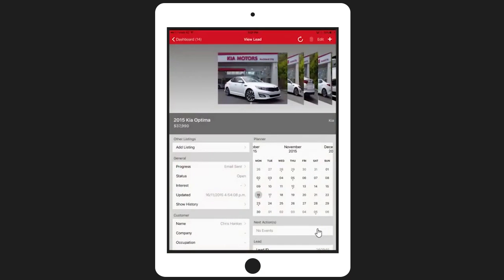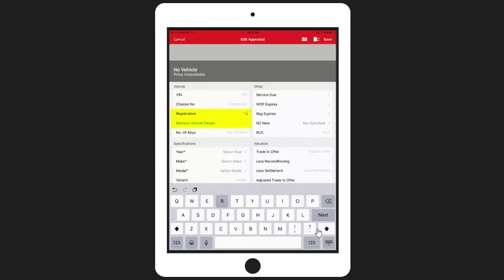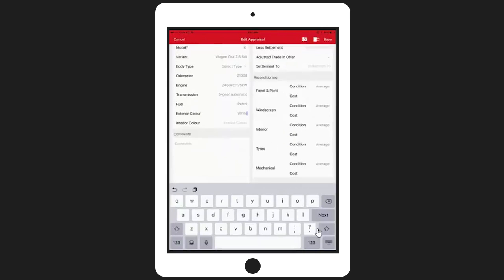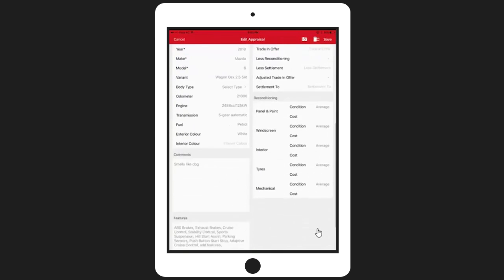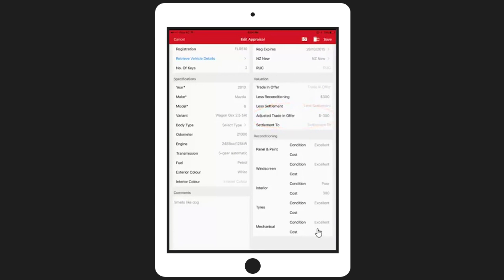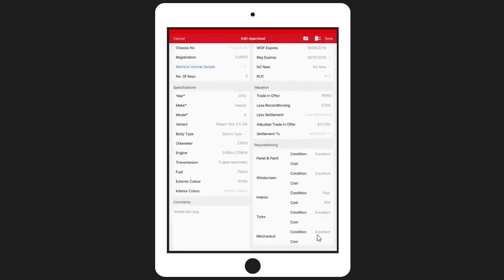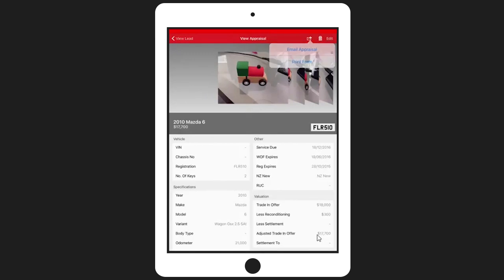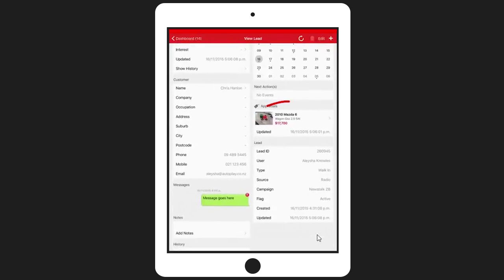How To Create an Appraisal Form on iPad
Appraise your customer's Trade In's quickly and easily using the AutoPlay Sales Pipeline iPad App. You can take photos of the customer's car and email the form onto a manager or wholesaler straight from the iPad app.